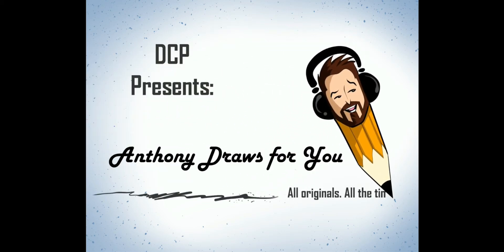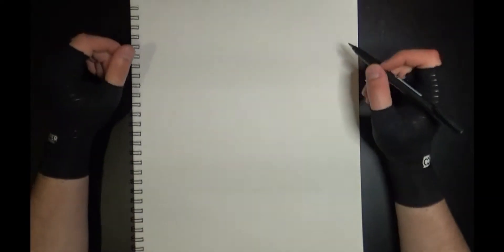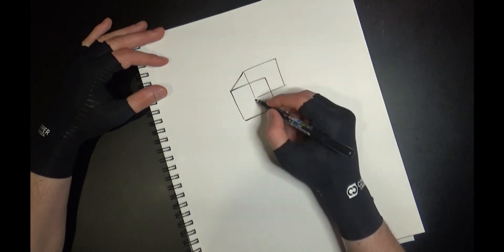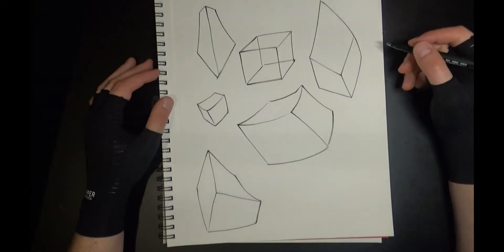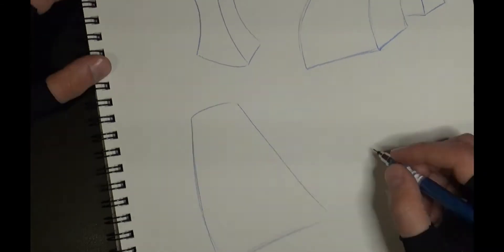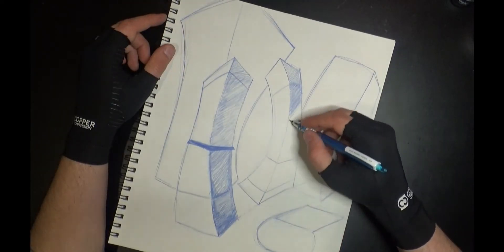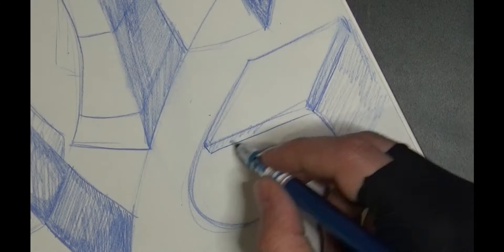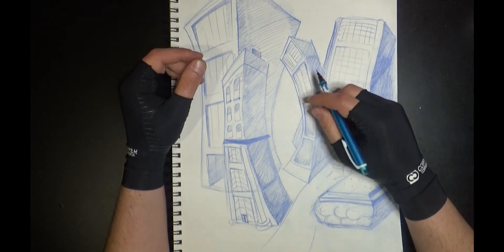Fight off Creativity Block With This Simple Trick | Stretchy Boxes with Coach Tony | 937 (2019)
Hey, planet Earth! Today's video we'll be going over a quick creativity exercise with our visiting art trainer, Coach Tony. Just by the simple act of stretching cubes into twisty boxes, you can push the boundaries of the rules with exaggerated lines and whimsical structures to dig deep within your mind to get into that sweet spot between relaxed and productive mindsets.